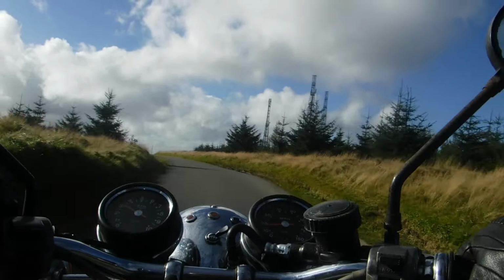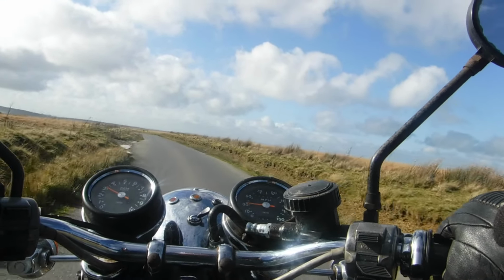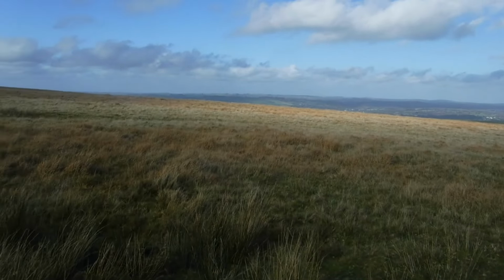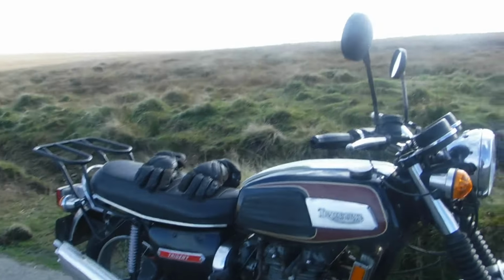Triumph Trident ride to Llanllwni Mountain top [the Pentop], clutch cable snaps near end of ride!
After the Black Mountain ride, I set out for the top of Llanllwni Mountain, Llydiad Nennog, or the 'Pentop', as it is variously known. Just as we were nearing my turnaround point, the clutch cable snapped, meaning in the next video, you can watch me riding home without the clutch to help me along the way!